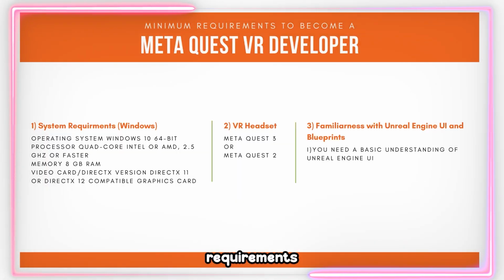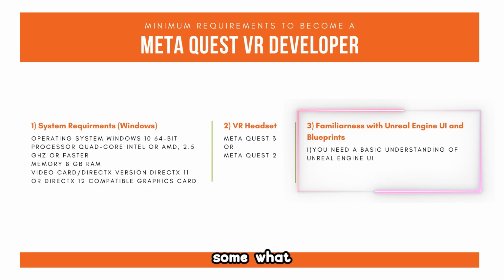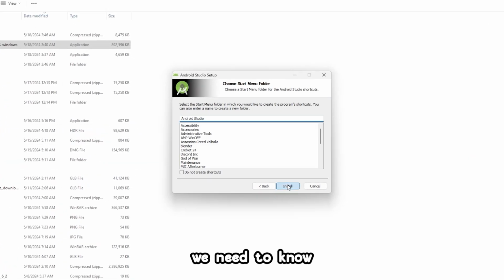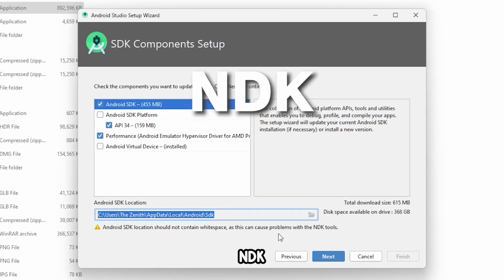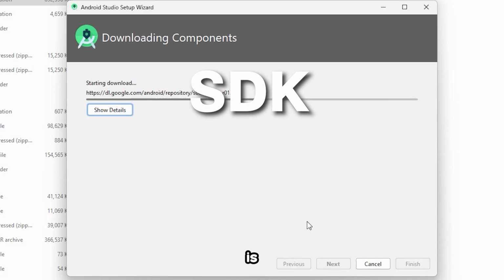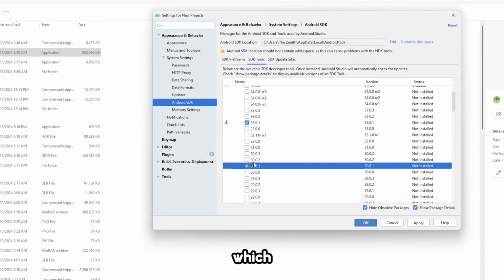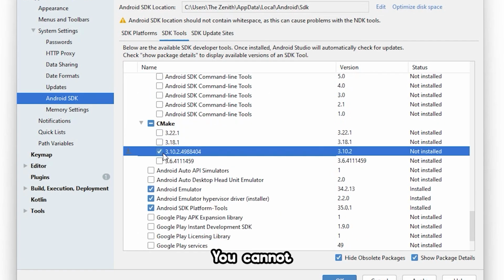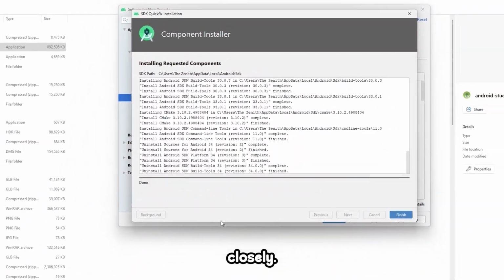From Zero to VR Developer in a Day with Unreal Engine 5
Description:
Welcome to our comprehensive guide on how to become a Virtual Reality (VR) developer using Unreal Engine 5! This video is perfect for anyone passionate about creating immersive virtual worlds and eager to bring their ideas to life. Whether you're a complete beginner or have some experience, this tutorial will equip you with all the skills needed to start your journey in VR development.

What You’ll Learn:
In this tutorial, we’ll cover everything from setting up Unreal Engine 5 for VR development to creating and optimizing your first VR project. Here’s a quick overview:

Getting Started: We’ll guide you through installing Unreal Engine 5, setting up your VR project, and understanding the essential components of the Unreal Engine interface.

VR Hardware Overview: Learn about the various VR headsets and how to configure them for Unreal Engine. We’ll discuss compatibility and the best practices for setting up your development environment.

Core VR Concepts: Explore the fundamentals of VR, including locomotion, interaction, and user comfort. These concepts are crucial for creating engaging and user-friendly VR experiences.

Creating a VR Scene: Get hands-on experience by building your first VR scene. We’ll show you how to design environments, place interactive objects, and use lighting to enhance immersion.

Blueprint Scripting: Discover how to use Unreal Engine’s Blueprint system to add interactivity to your VR project. Even if you have no coding experience, Blueprints will allow you to create complex interactions with ease.

Optimization Tips: VR requires high performance for a smooth user experience. We’ll cover essential optimization techniques to ensure your project runs seamlessly on various VR devices.

Publishing Your VR Project: Once your project is ready, we’ll walk you through the process of packaging and deploying it to different VR platforms like Oculus and HTC Vive.

Why Choose Unreal Engine 5?
Unreal Engine 5 is a powerhouse for VR development, offering advanced features like Nanite and Lumen, which enable you to create stunningly realistic environments. Its intuitive interface and robust toolset make it accessible to both beginners and seasoned developers.

This video is ideal for aspiring VR developers, game developers looking to expand their skills, and anyone interested in the future of interactive media. Whether you’re working independently or in a studio, the skills you’ll gain here are invaluable.

Join the Community:
Learning is more rewarding when done together! Engage with us and other developers in the comments, share your progress, ask questions, and connect with like-minded individuals. We’re here to support you every step of the way.

Next Steps:
If you enjoy this tutorial, explore our other Unreal Engine 5 videos that delve into advanced VR interactions, multiplayer VR, and more.

Your support enables us to continue producing high-quality tutorials to help you on your VR development journey.

Final Thoughts:
Virtual Reality is an exciting frontier, and Unreal Engine 5 gives you all the tools to create captivating VR experiences. We hope this tutorial inspires you to dive into VR development and unlock your creative potential.